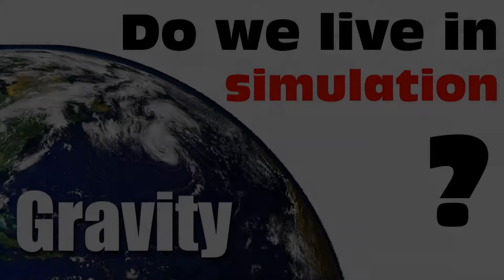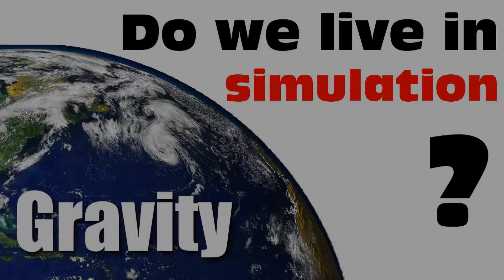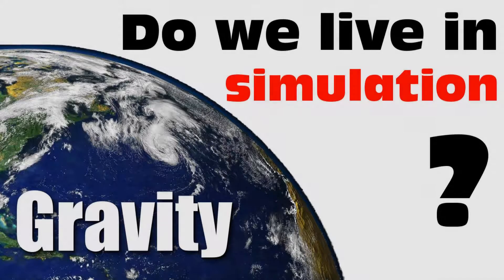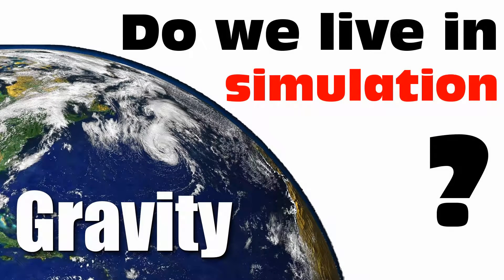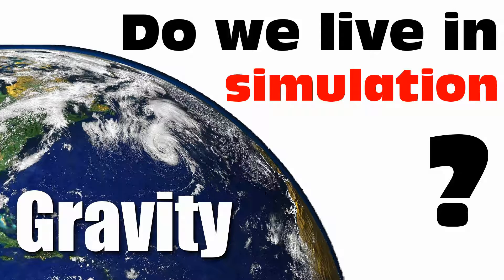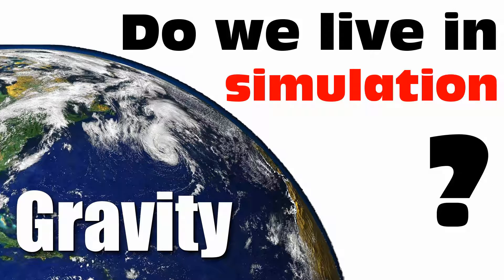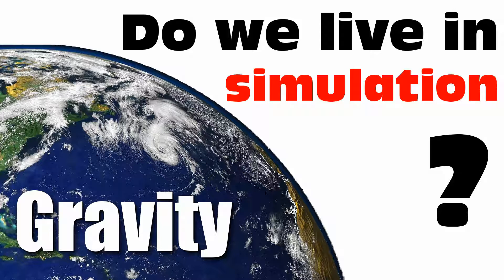Real proof that we are in simulated reality [We live in sim Part 3 - Gravity]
What is the gravity ?
Do we live in a simulated reality  ?
Do we really live in simulation - a computer generated reality - a virtual reality controlled by higher developed being - civilization or aliens ?
how to stop the time ?
What common has black hole and speed of light.
Is the speed of light a proof that universe has pre-programmed limit ?
How to freeze universe simulation ?
How to crash the universe ?
What mechanism has the universe to hide its real nature ?

Do we live in a simulation ?
Is your reality generated by a machine ?
Do we live in matrix ?
Is universe a simulation ?
Is our world a computer generated simulation ?
What is the universe simulation theory ?
Do we live inside computer game / simulation ?
Is quantum physics a prove that we live in a sim ?

Is simulation of universe and reality possible ?

The science-fiction movies like Matrix of Thirteen floor that touch the topic of simulated universe nowadays could be really interesting base of study.

Is the gravity key to understand the essence of the world nature.

The modern discoveries in the field of quantum physics and the relativity of time and it's connection to gravity.

This is the third part of the "We live in simulation presentation"